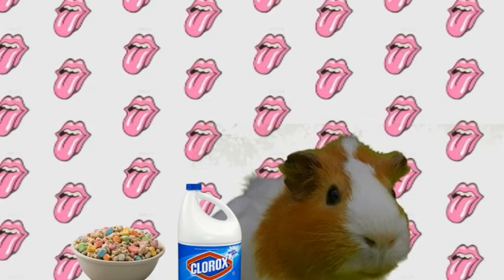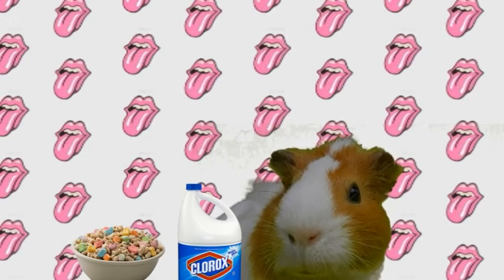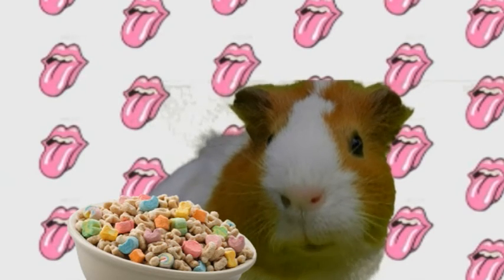Guinea Pig is Sarcastic for 2 minutes and 13 minutes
Hi there Squeaky peeps! I hope you loved this video and I hope it made you smile!!!

Please don't actually try this at home! THIS IS A JOKE!